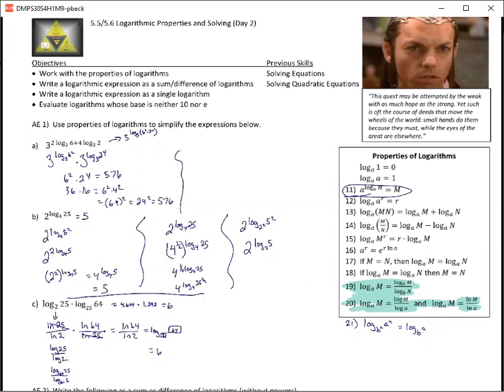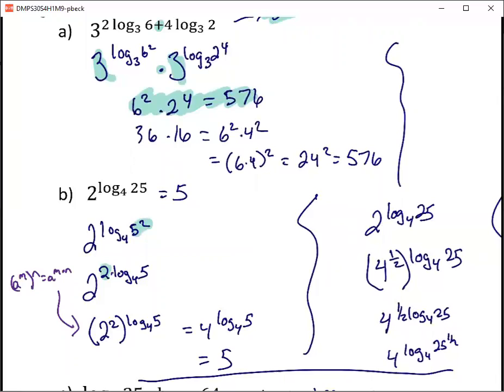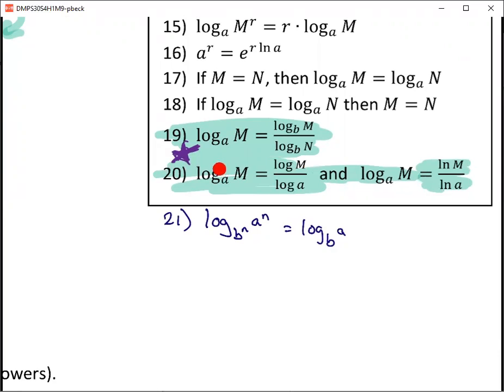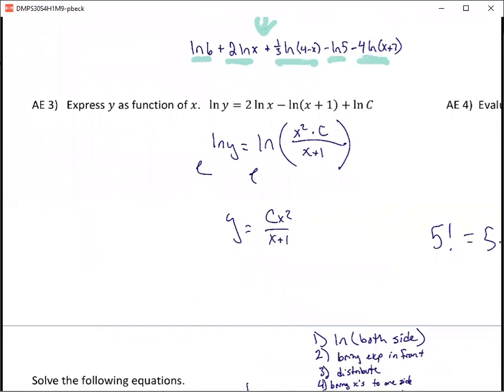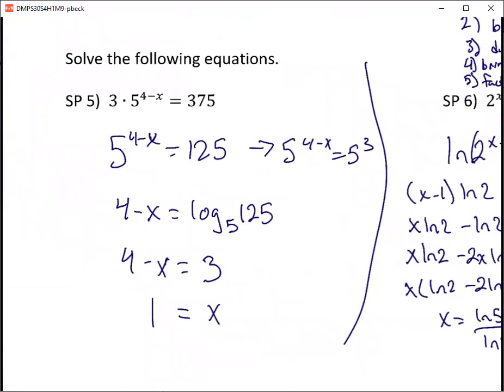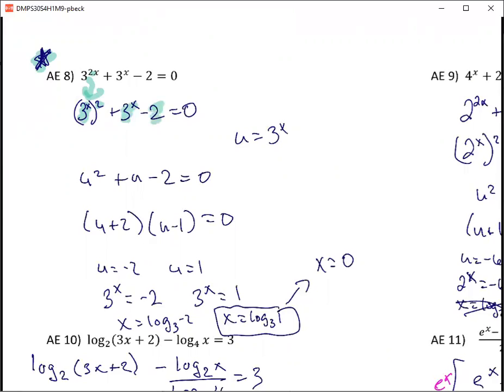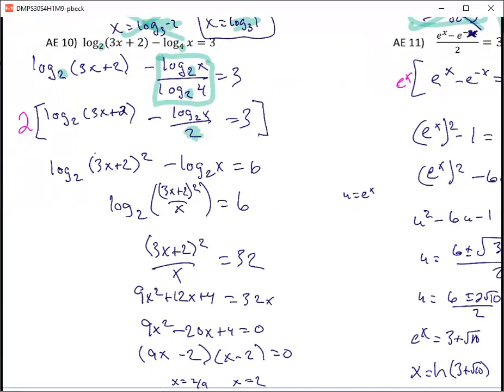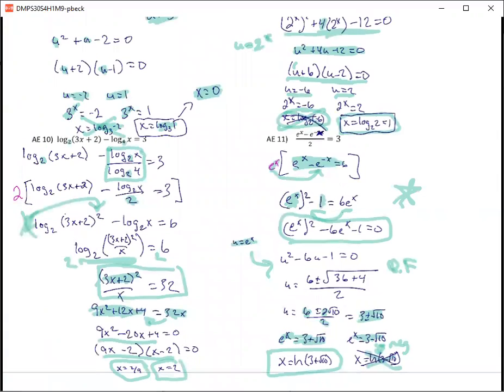5 4 5 6ii PC Notes 2020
5.5: Logarithmic Properties
5.6: Solving Exponential and Logarithmic Equations